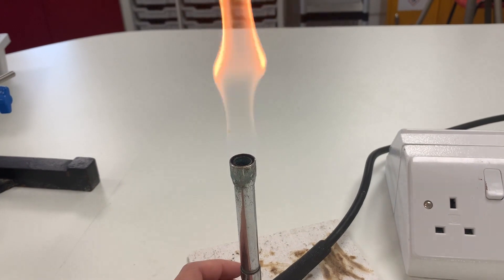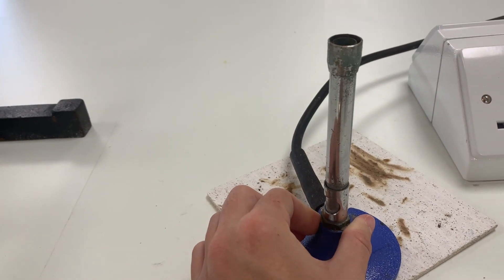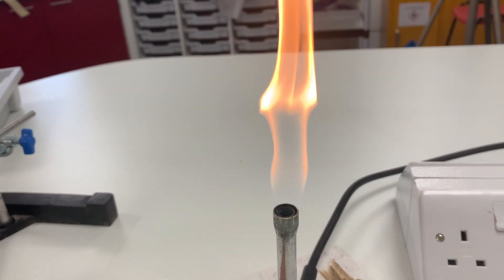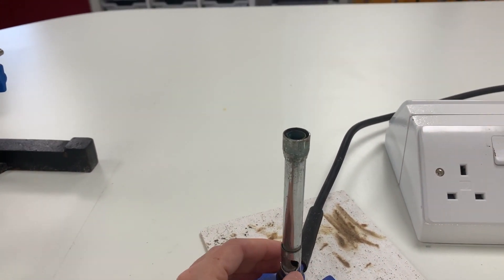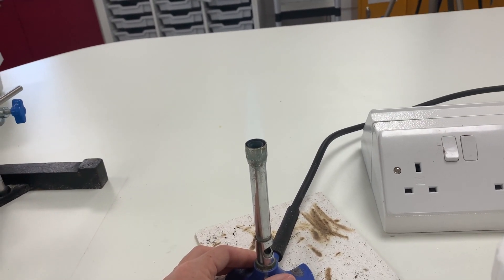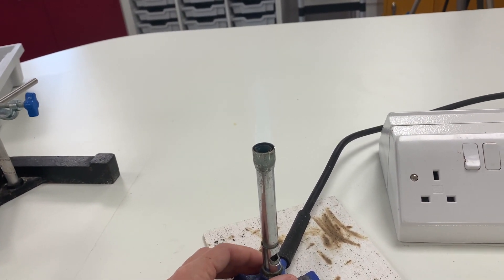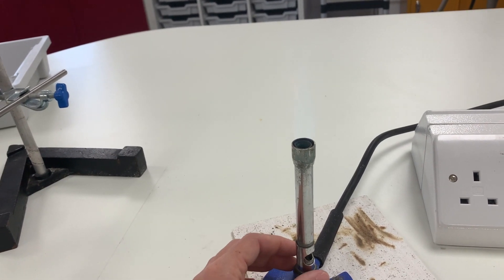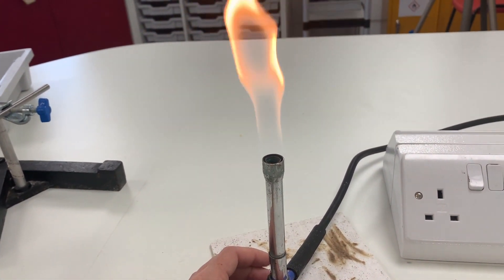How To Use A Bunsen Burner | Chemistry Practicals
Hazel shows you very quickly how to use a Bunsen burner safely and effectively, including how to produce a roaring blue flame, where the hottest part of the flame is, and how to leave it burning safely.